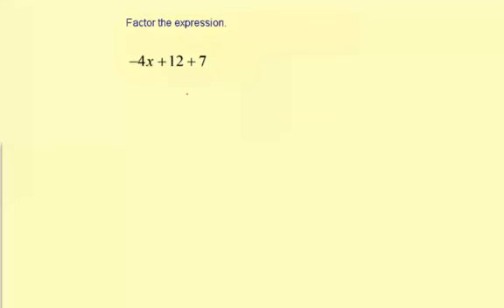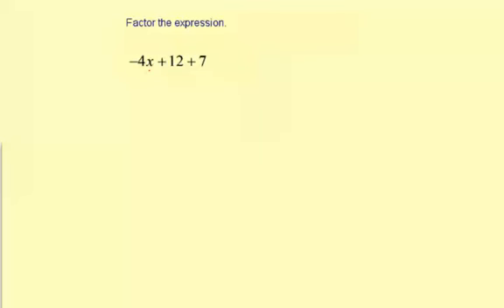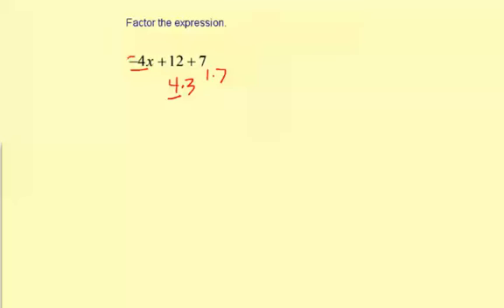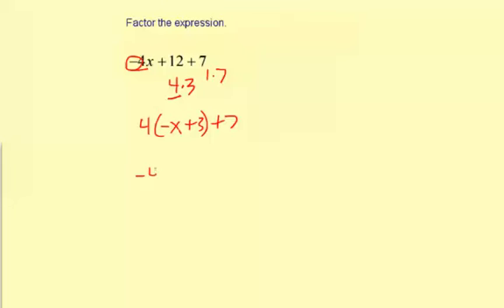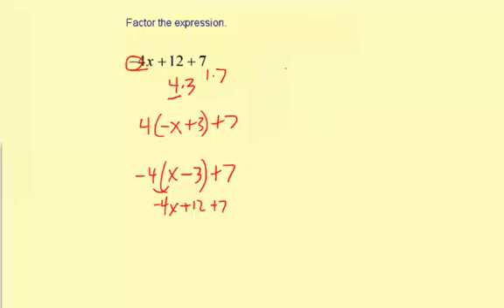07factExp1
Factoring Expressions